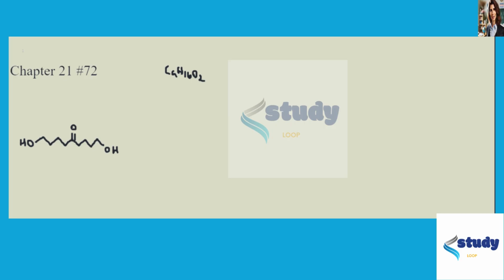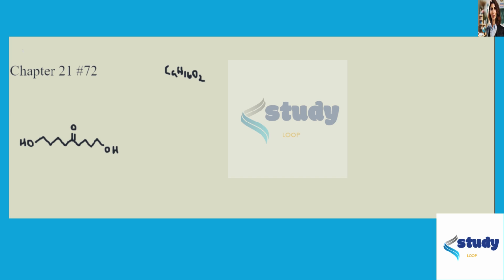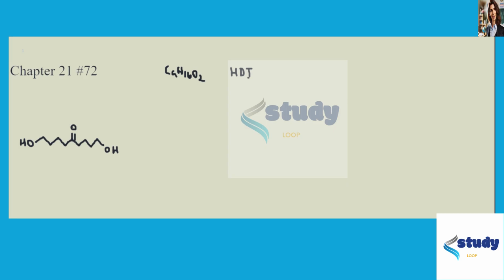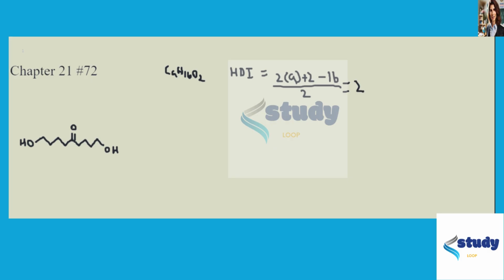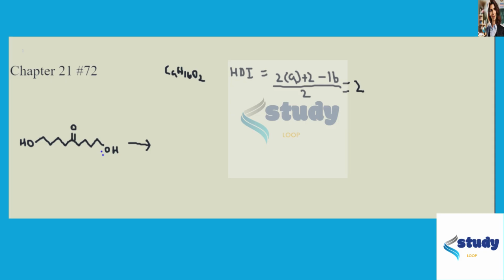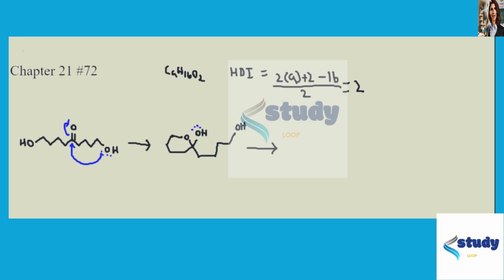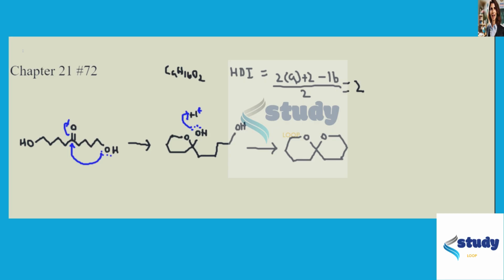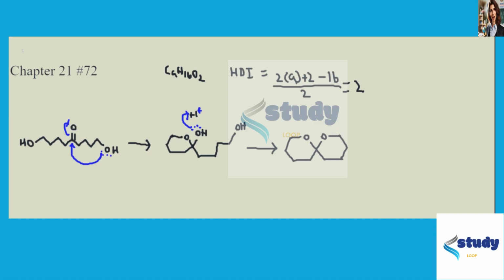[Chemistry] Treatment of (HOCH CH CH CH ) CO with acid forms a product of molecular formula C H O a